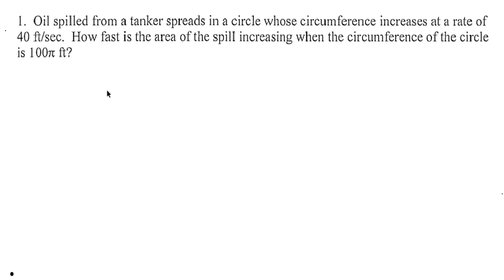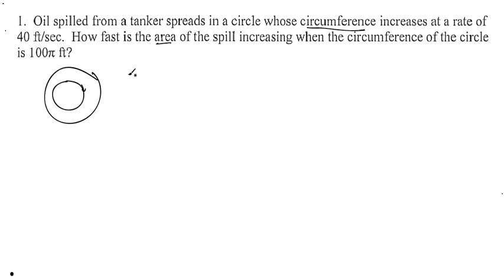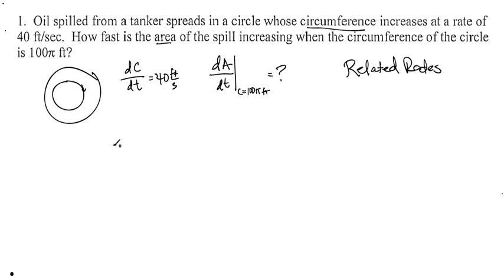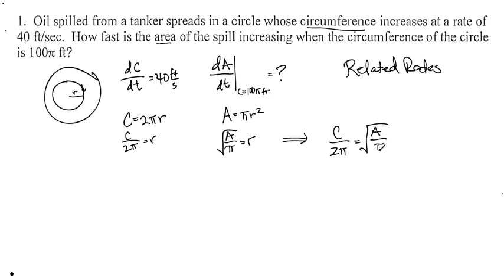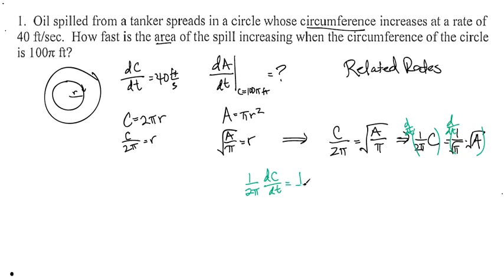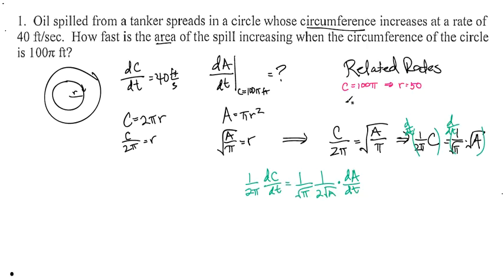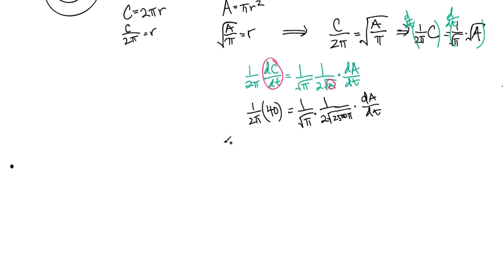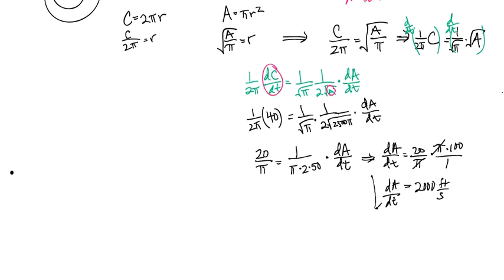Related Rates 1